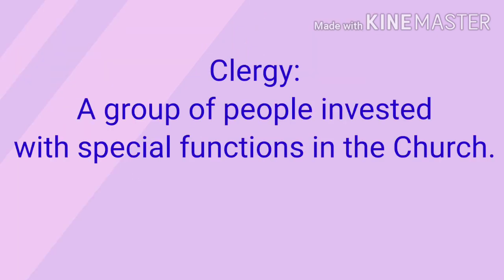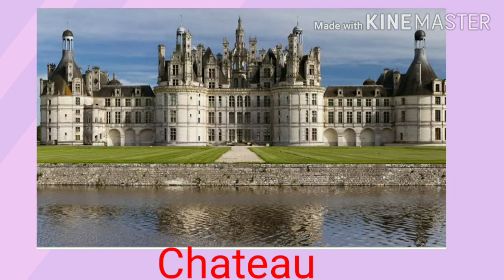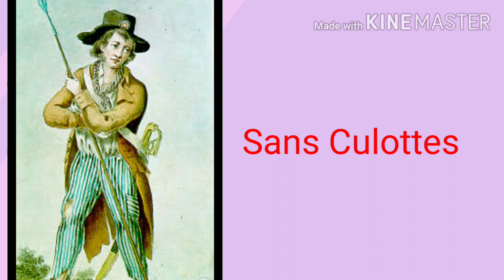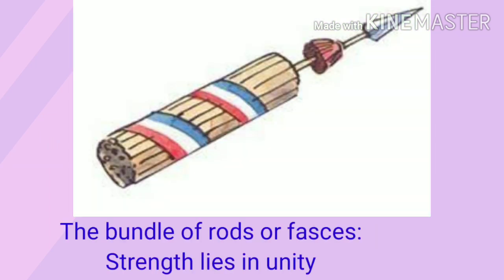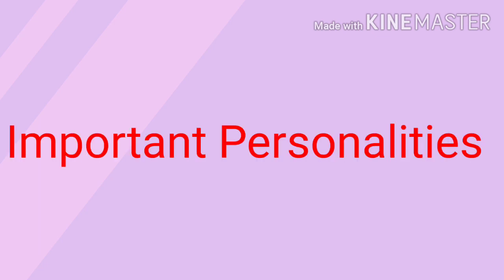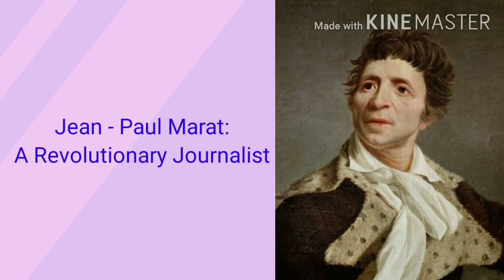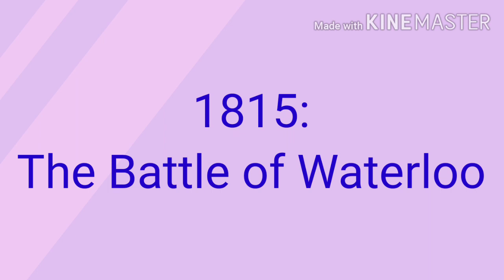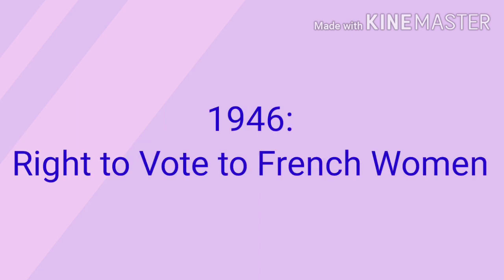The French Revolution (Class IX) Part III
Terms, Time Line, Personalities and Paintings.